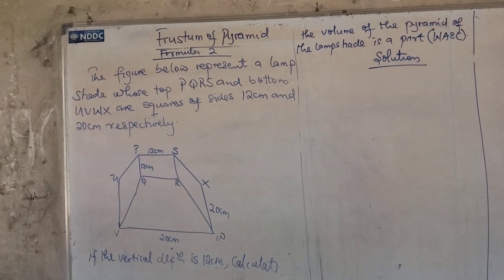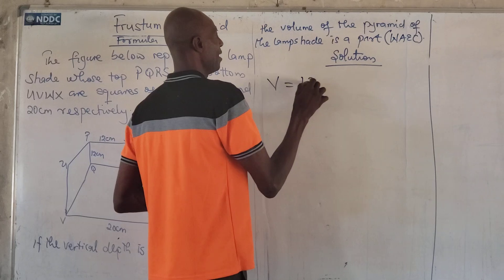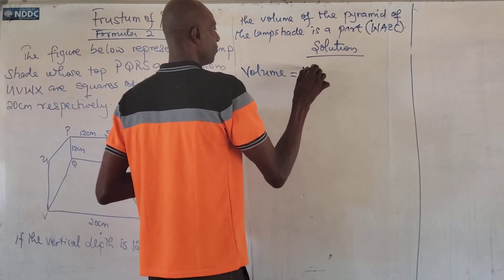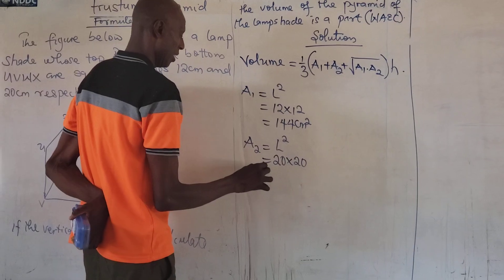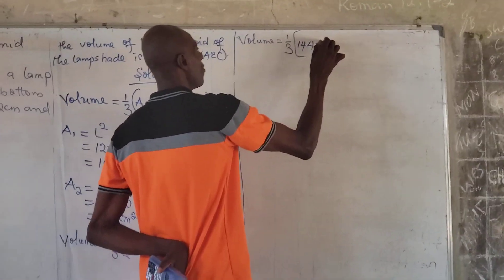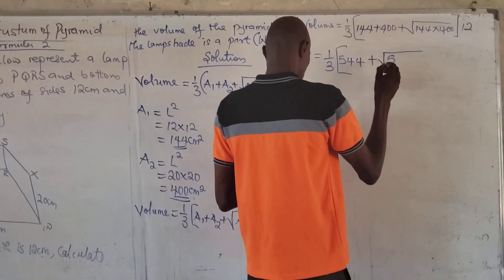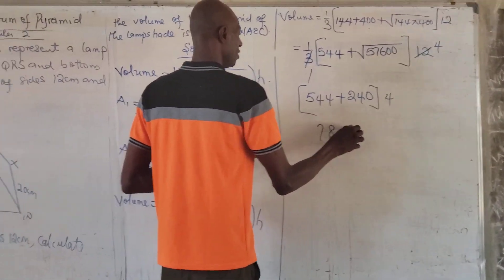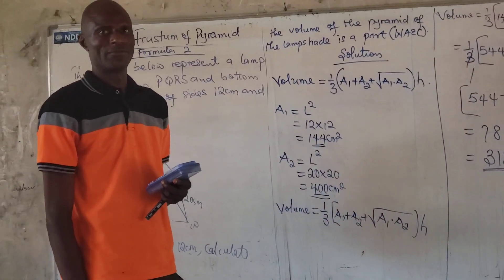Volume of Frustum of a pyramid using formula 2